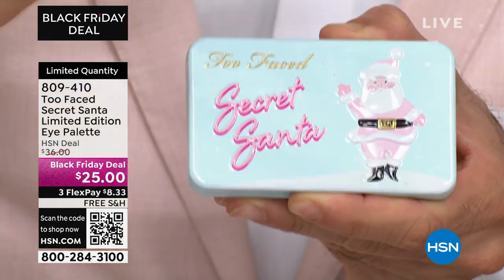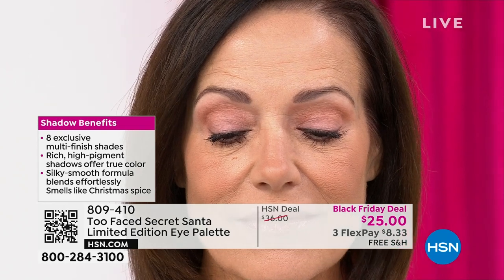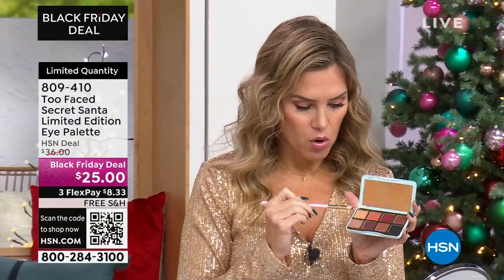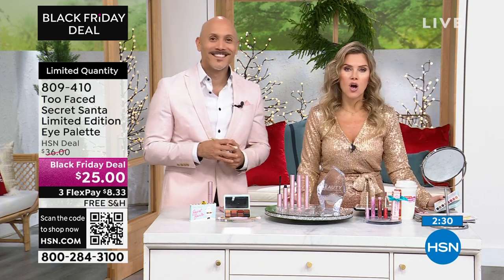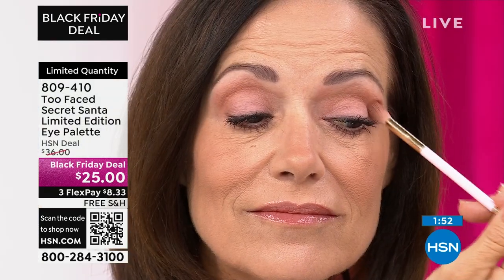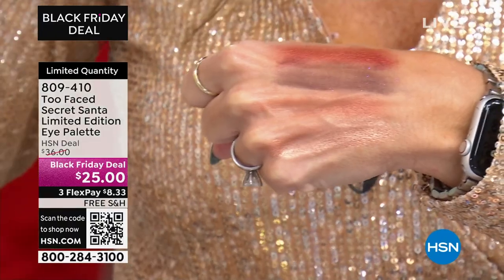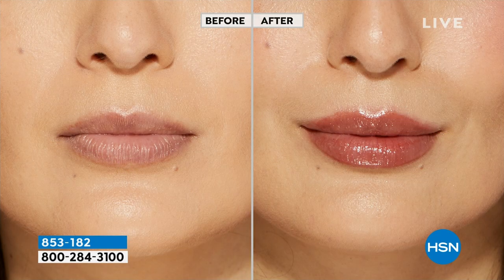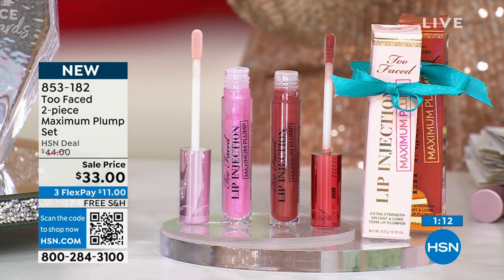Too Faced Limited Edition Secret Santa Eye Shadow Palett...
Too Faced Limited Edition Secret Santa Eye Shadow Palette with Brush

A Secret Santa Special Edition Eye Shadow Palette with exclusive dualended eye shadow brush.

    0.28 oz. Secret Santa Limited Edition Eye Shadow Palette
    Eye Shadow Brush

Eye Shadow

    8 exclusive multifinish shades
    Rich, highpigment shadows offer true color payoff
    Silkysmooth formula blends effortlessly
    Smells like Christmas spice

Shadow Brush

    Keep your makeup bag clutterfree, because you only need the dualended eye shadow brush to apply your makeup like a pro
    This multitasker features bristles with one side designed to apply your favorite shadows across your whole lid, and a fluffy end designed to blend all your shadows to perfection
    Helps achieve professionallooking eye definition in one powerhouse brush

Shade Names
1. O, Christmas Treats
2. No Peeking!
3. Jingle Mingle
4. Stockings Hung
5. Coming To Town
6. Oh, Deer
7. ElfTaught
8. Better Not Pout